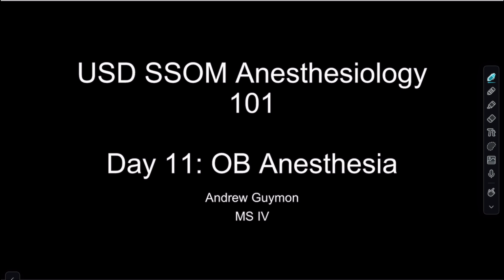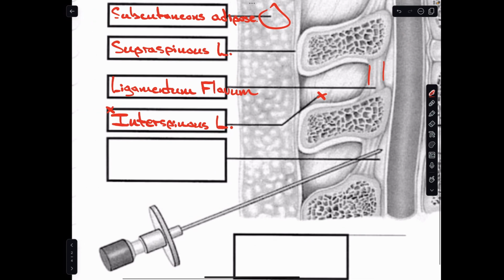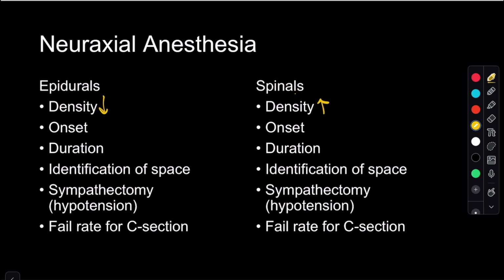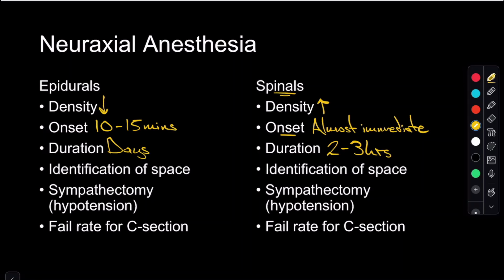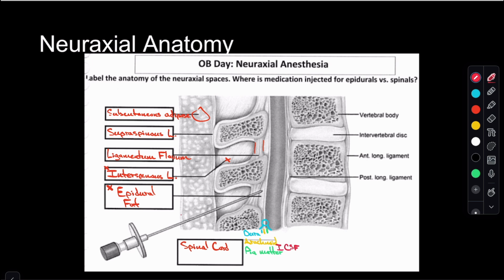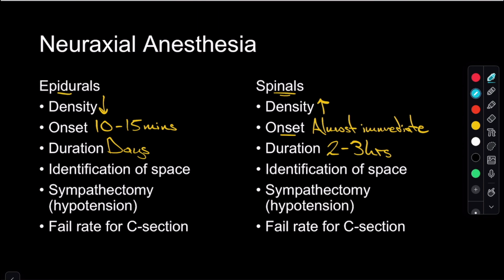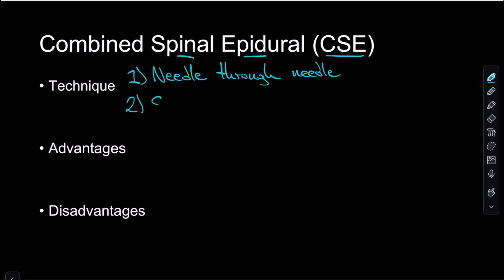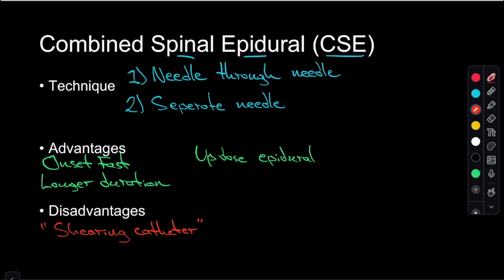Andy Anesthesia Lectures - Day 11 OB Anesthesia (Regular Play Rate)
OB Anesthesia